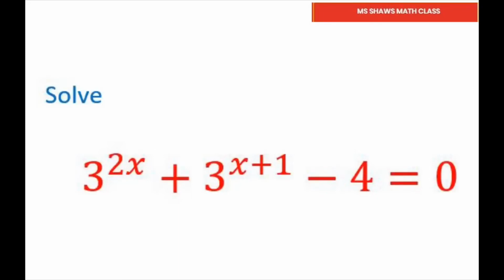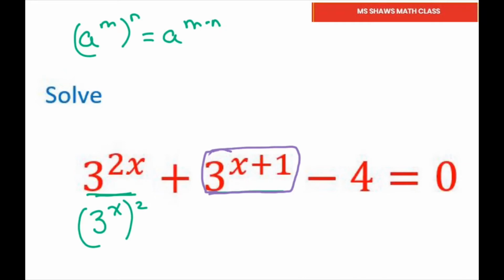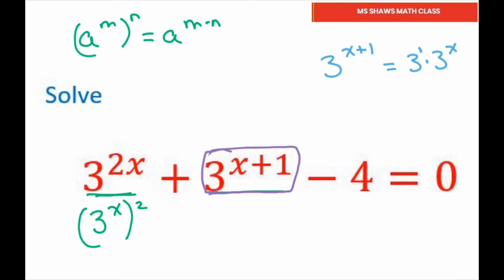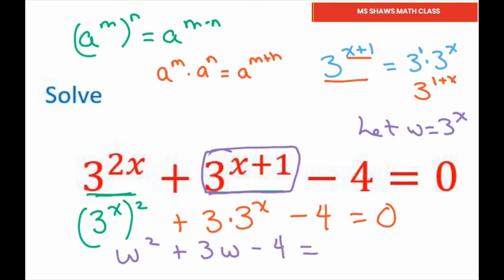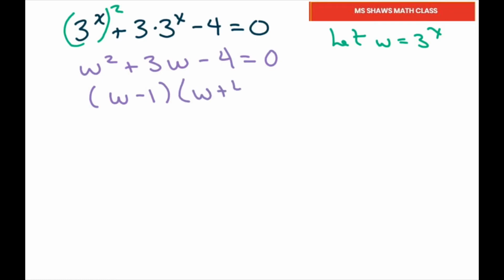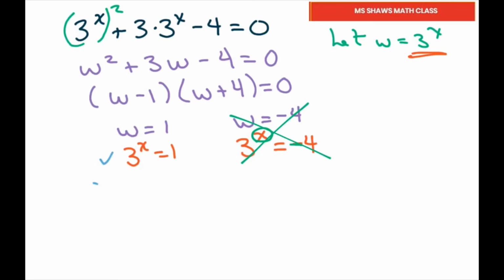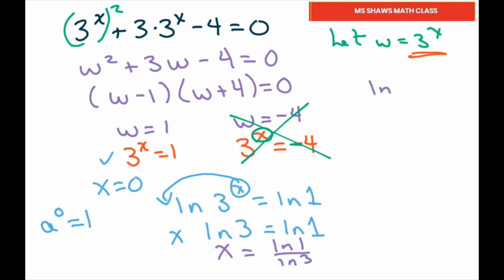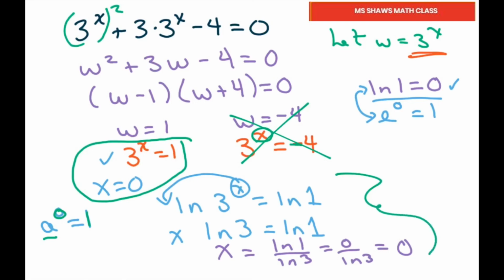How To Solve For x With Exponential Equations. Trinomial. 3^(2x)+ 3 ^(x +1) -4 = 0